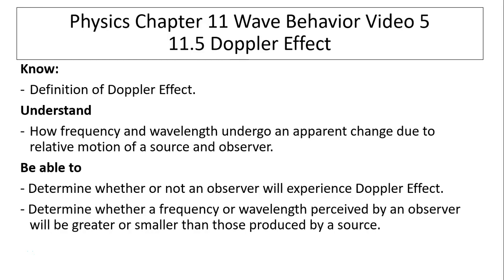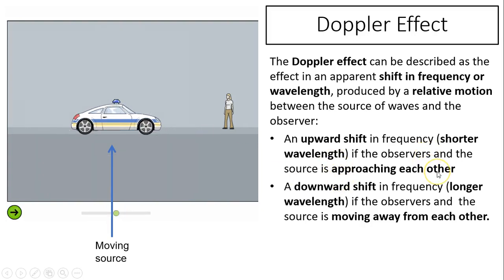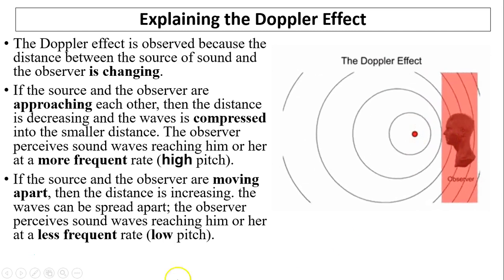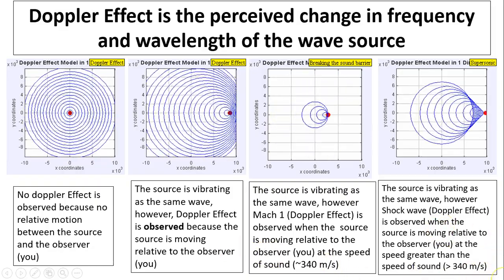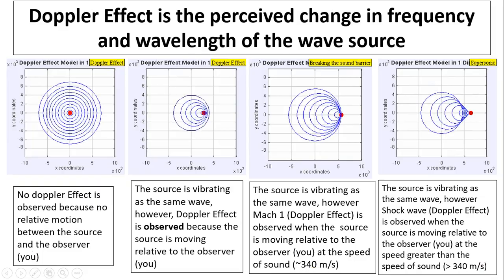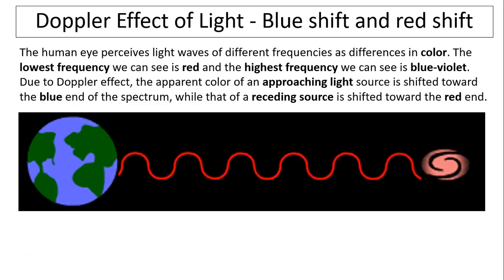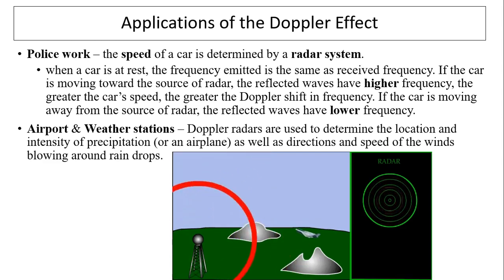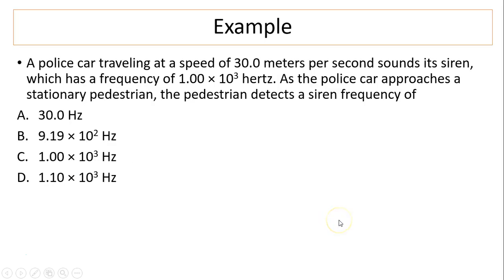11.5 Doppler Effect